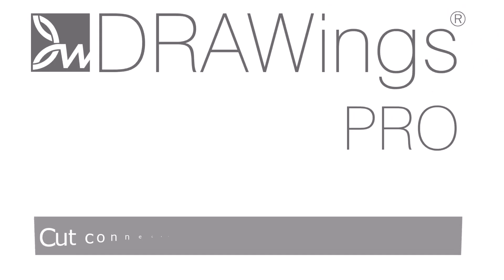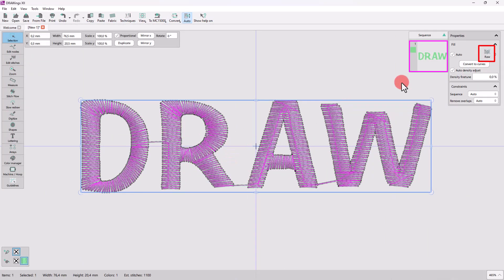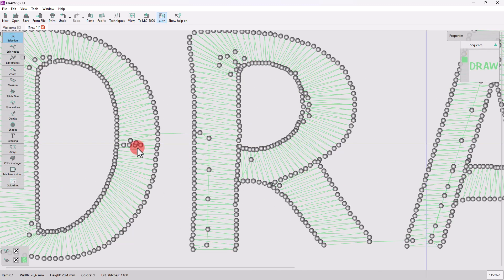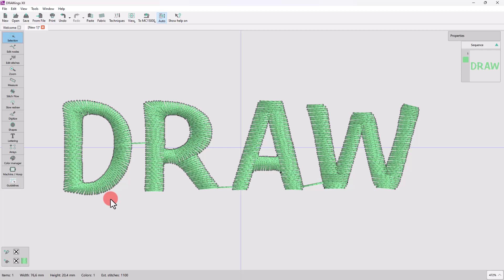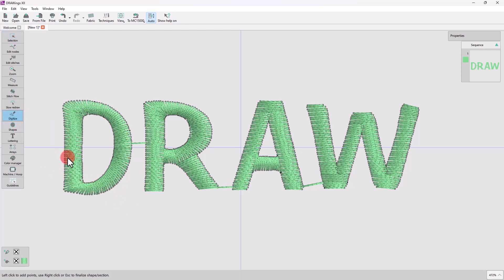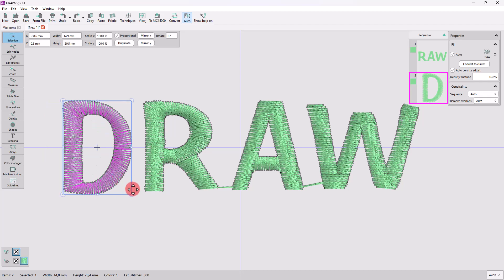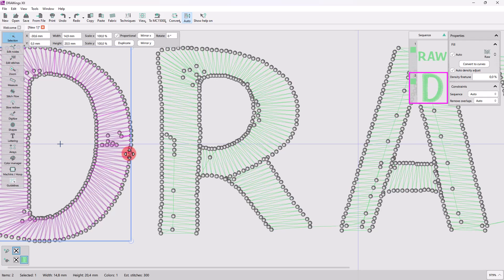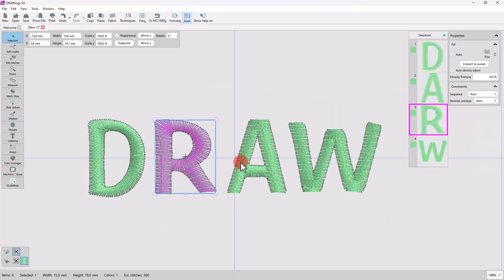Efficiently Cut Connection Stitches: Utilizing the Knife Tool in Embroidery Files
Discover a simple and effective method for cutting connection stitches in your imported embroidery files using the Knife tool. In this professional tutorial, we'll demonstrate how to properly utilize the Knife tool to streamline your embroidery projects and maintain a clean, polished appearance.

Throughout the video, you can expect to learn:
- The importance of cutting connection stitches for a seamless embroidery design
- A step-by-step guide on how to access and use the Knife tool in your embroidery software
- Tips and best practices for accurately cutting connection stitches without compromising the integrity of your design

Enjoy the tutorial, and don't hesitate to leave any questions or feedback in the comments section below.